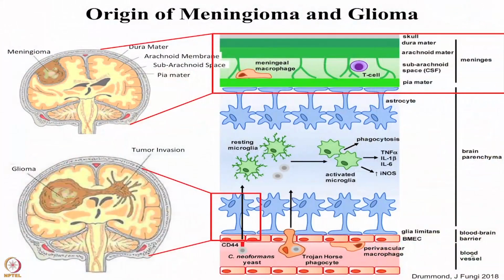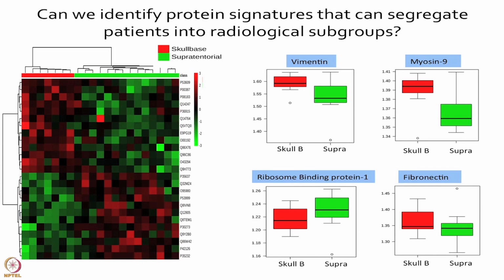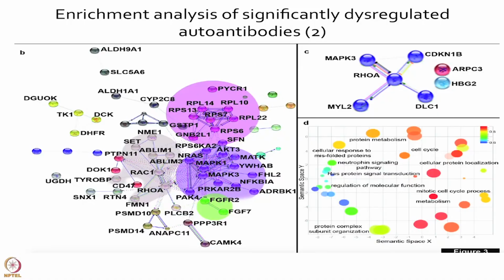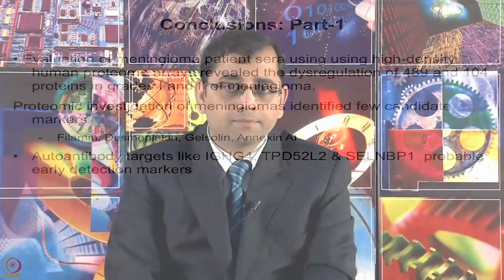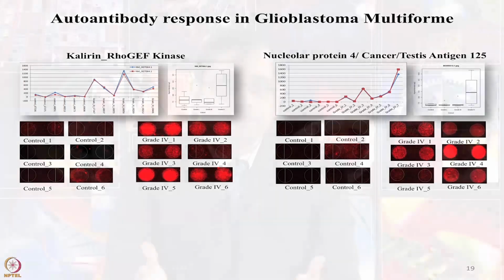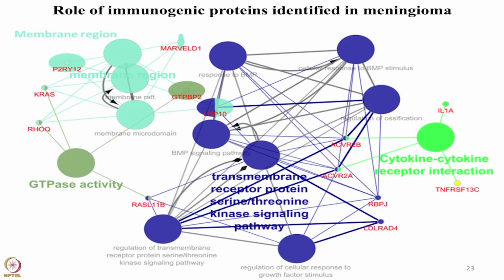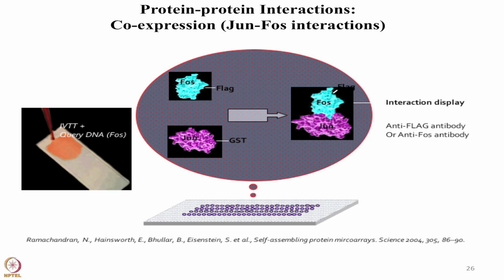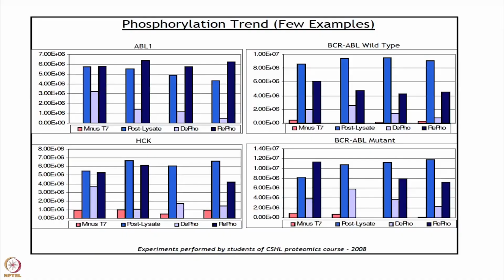Applications of protein arrays in identification of autoantibody signatures-II